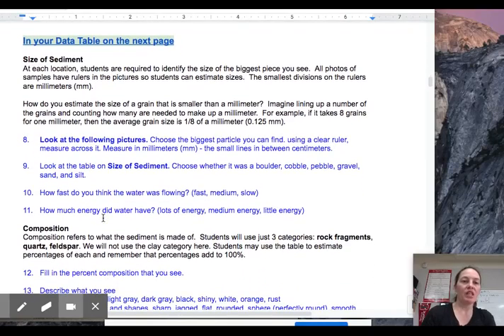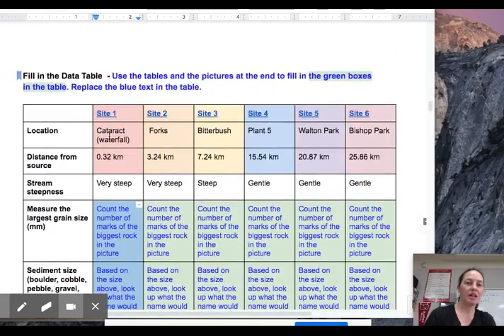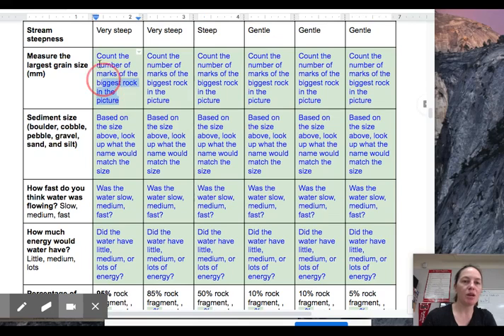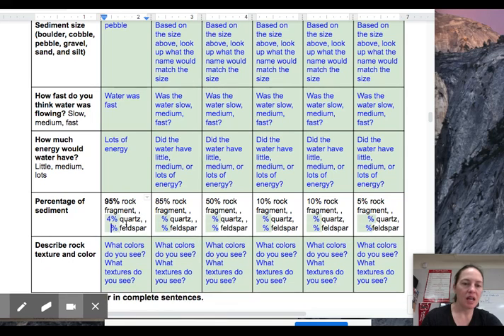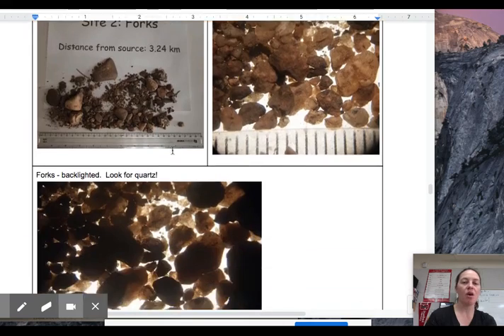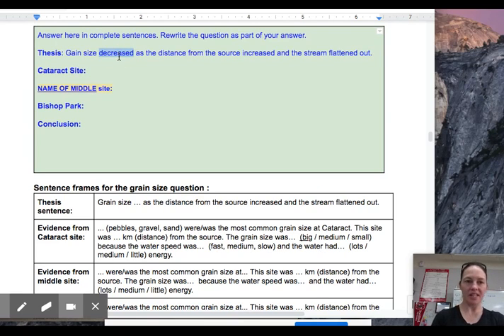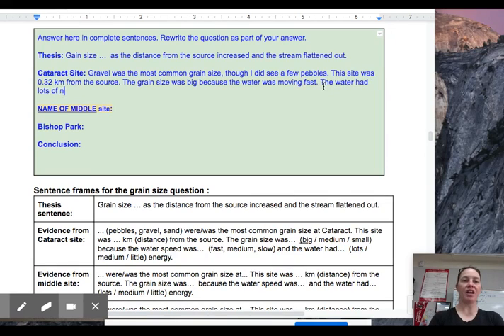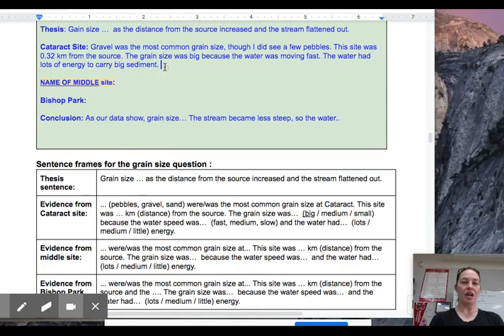Bishop Creek Lab: Data Table & Conclusion